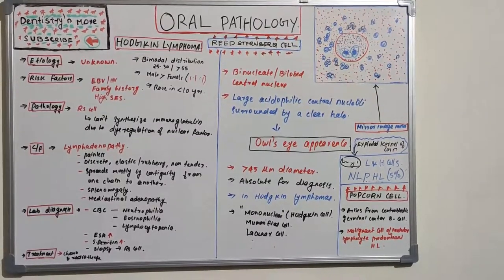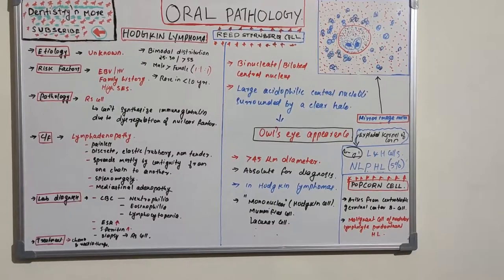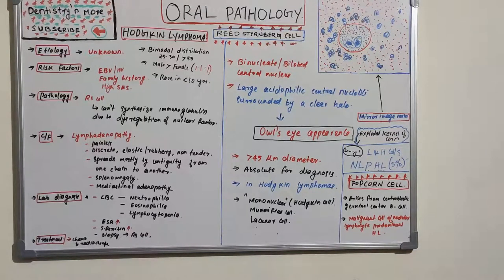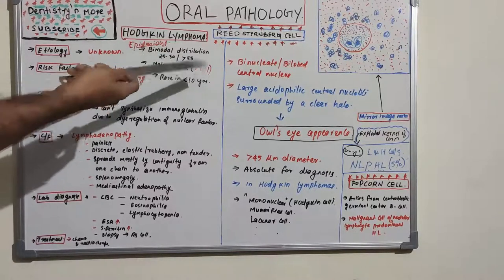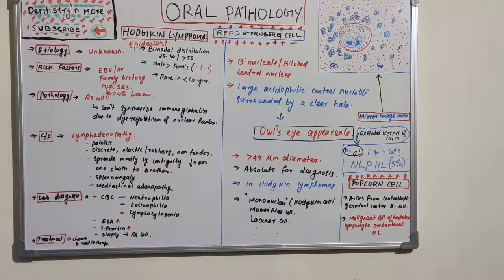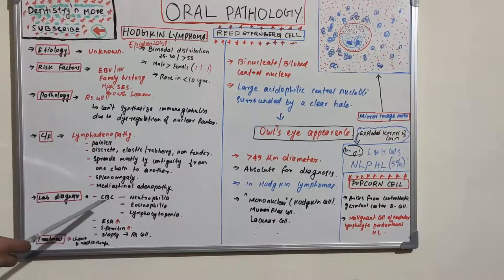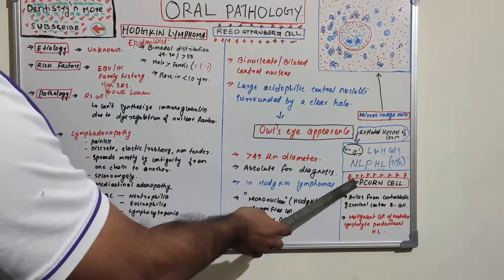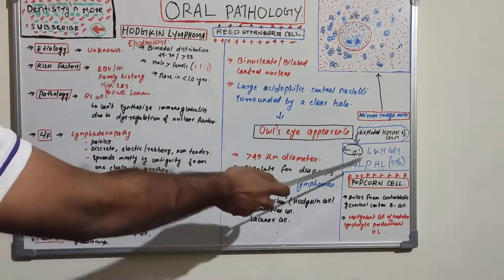HODGKIN'S LYMPHOMA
➡️Hodgkin lymphoma (HL) is a type of lymphoma  in which malignancy originates from a specific type of wbc's called lymphocytes . Symptoms may include fever, night sweats, and weight loss.Often there will be non-painful enlarged lymph node in the neck, under the arm, or in the groin.]Those affected may feel tired or be itchy.

2)Oral medicine & Radilology

3)Oral pathology

4)Pedodontics

5)Orthodontics

6)Public health dentistry